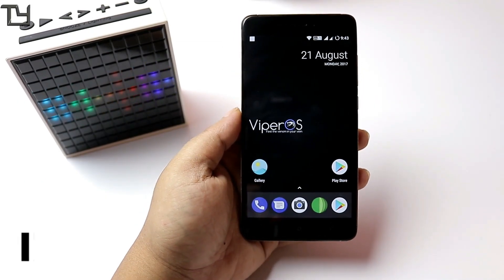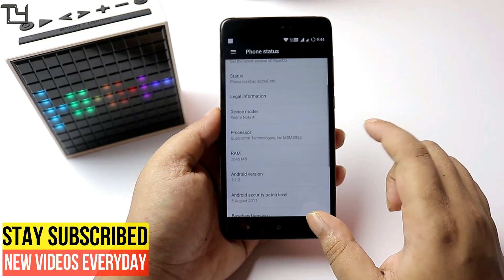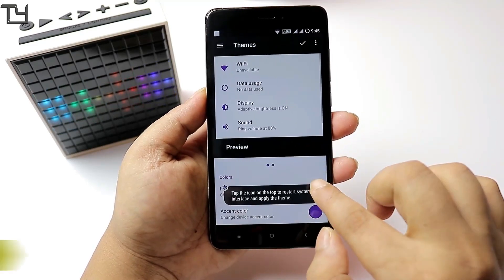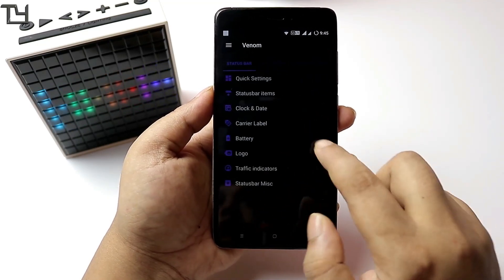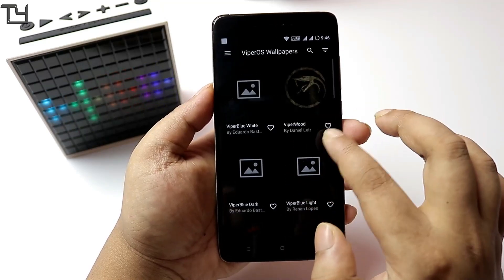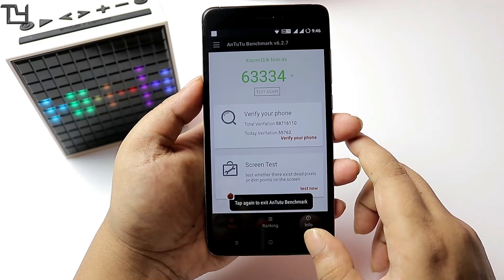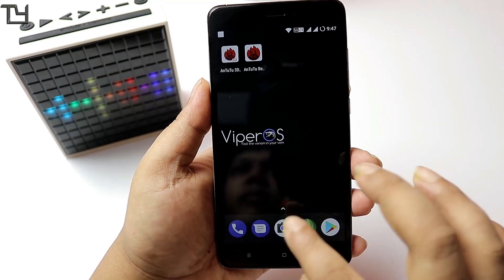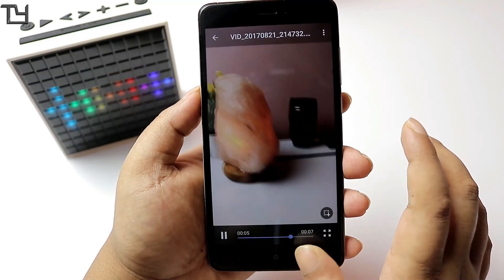Viper OS for Redmi Note 4 | Redmi 3S Prime Roms are Coming Back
Viper OS for Redmi Note 4

Redmi Note 4 : Lineage OS 14.1 [Snapdragon 625] [Nougat] How to Install

AICP 12.1 [NOUGAT] Custom Rom for Redmi Note 4 [Snapdragon 625] Review